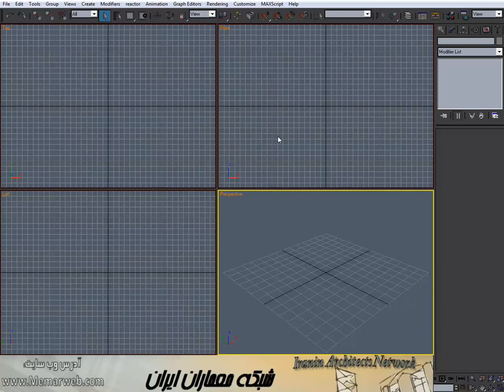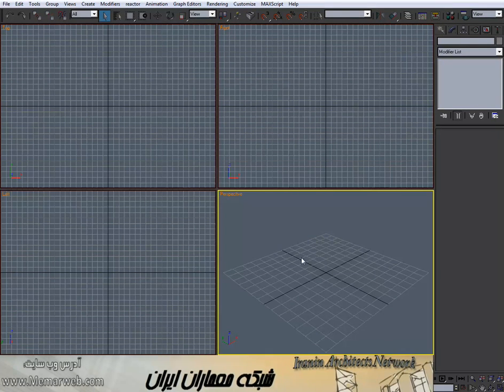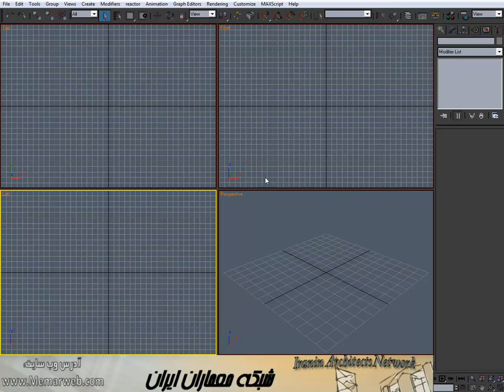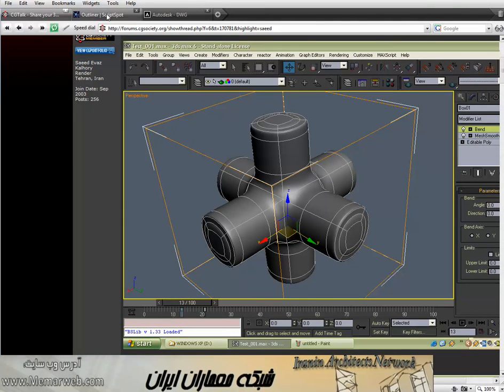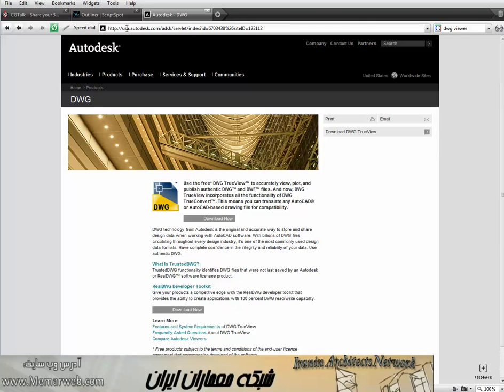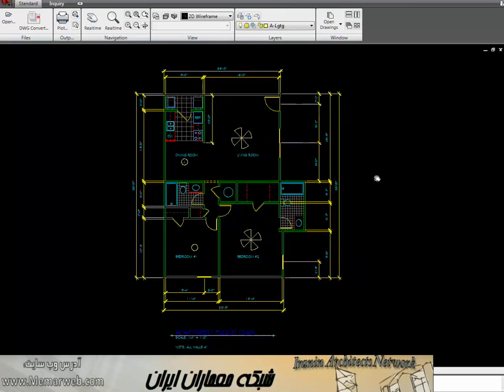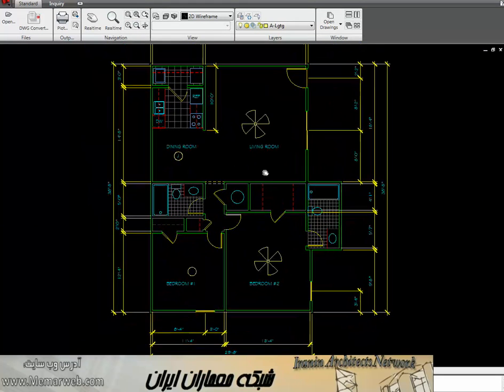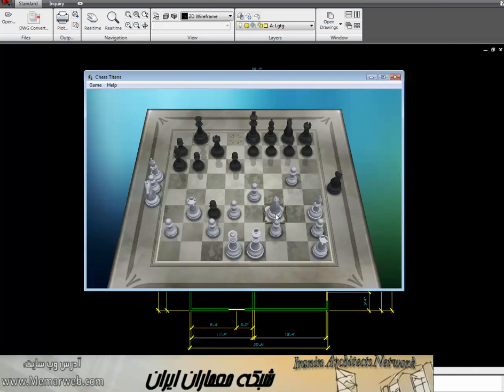اموزش تری دی مکس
آموزش تری دی مکس قسمت مقدماتی از شبکه معماران ایران. ما مدعی بهره برداری از ۲۰۰۰ مهندس و مترجم می باشیم. اولین وب سایت ارائه دهنده خدمات آنلاین معماری، شهرسازی، عمران در ایران برای تمام نیاز های رشته های معماری ، شهرسازی و عمران در شبکه معماران ایران تمهیداتی اندیشیده شده است. کافی است به وبسایت موسسه مراجعه نمایید و سفارش خود را ثبت نمایید!